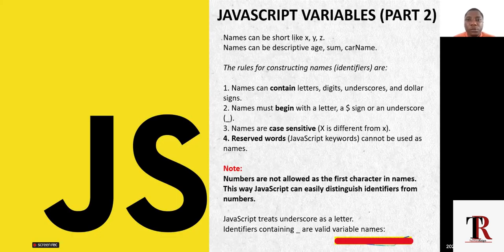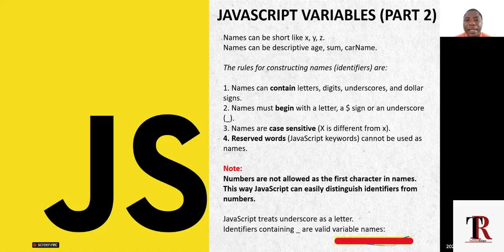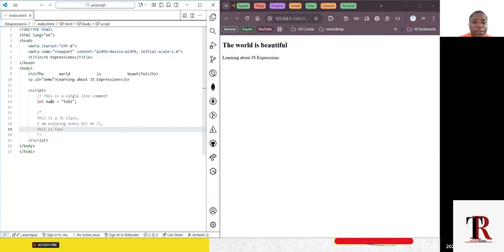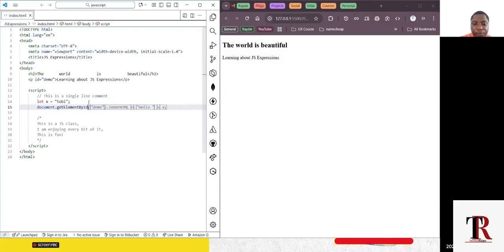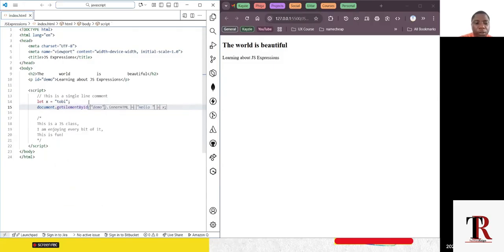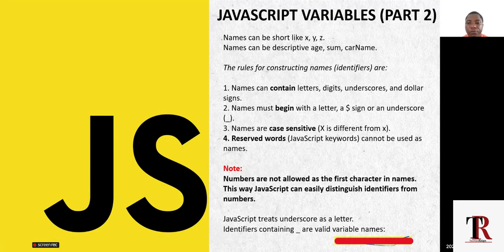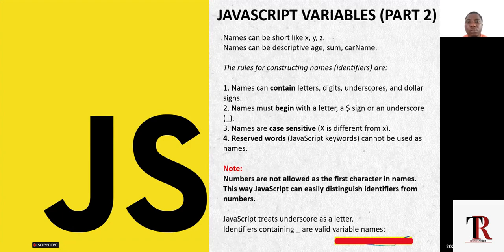JavaScript Tutorial for Beginners | Learn JavaScript in 2025